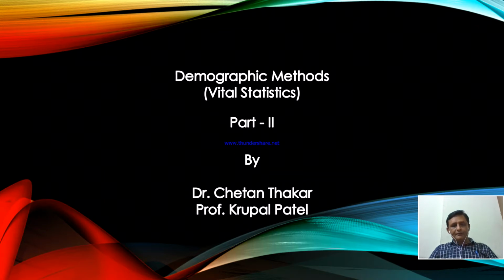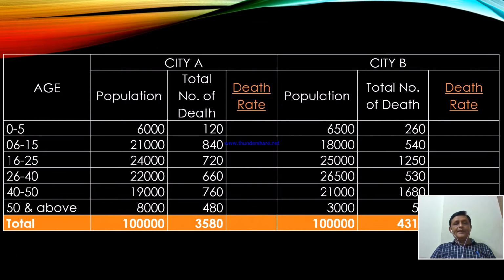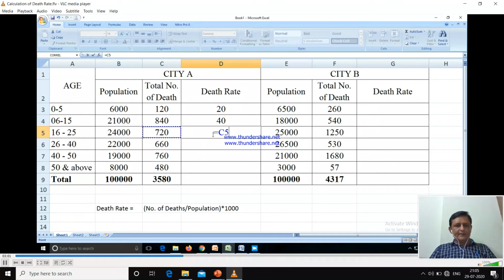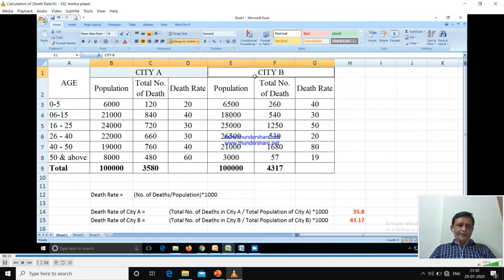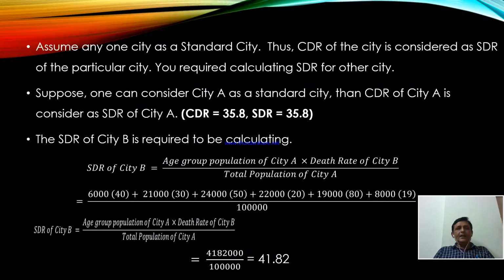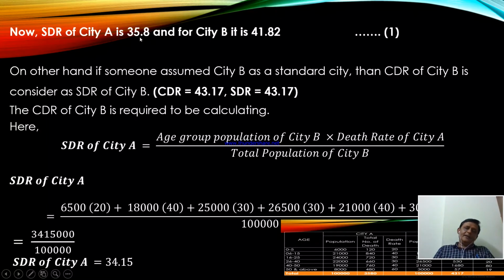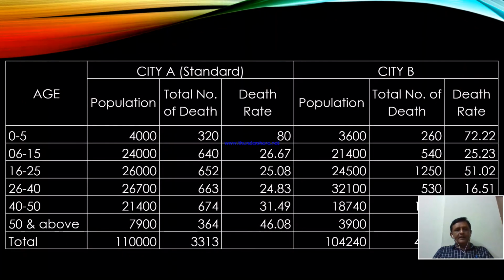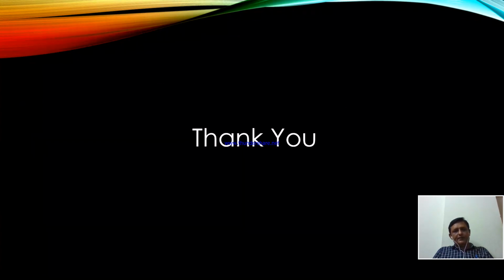Demographic 2 : Kadi Sarva Vishwavidyalaya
Sums of Demographic

  relevance.